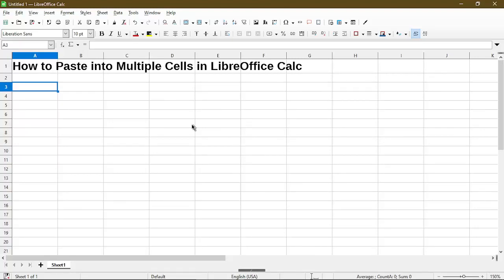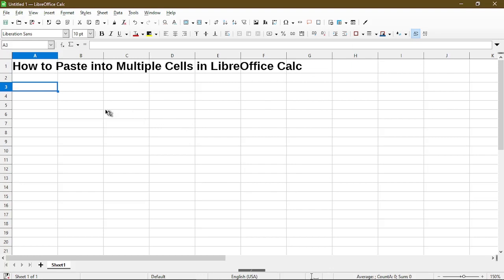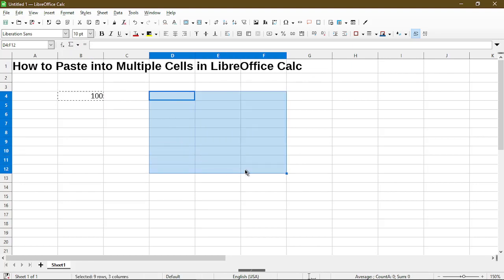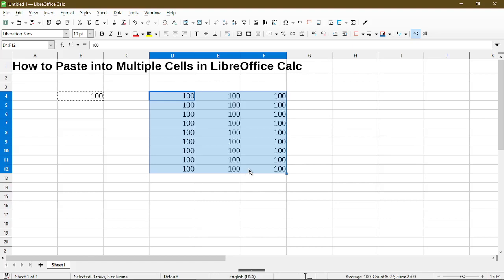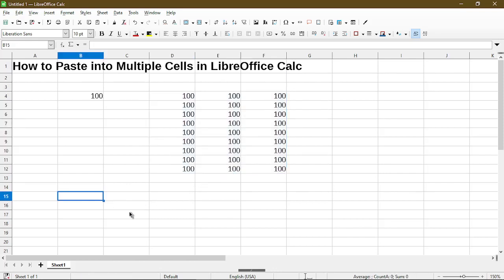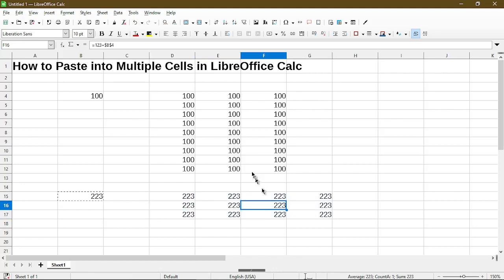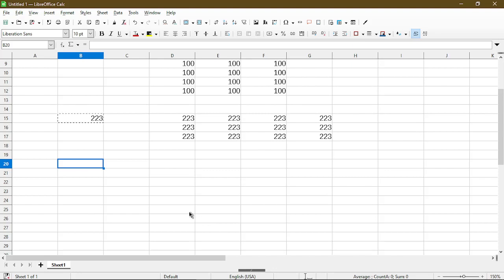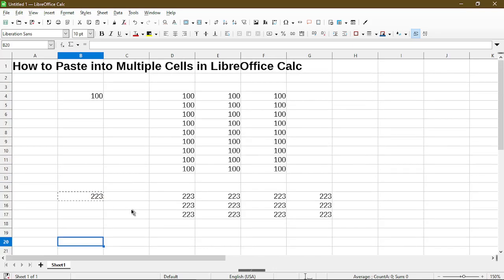How to Paste into Multiple Cells | LibreOffice Calc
00:00 Copy and Paste
01:05 Absolute or relative reference